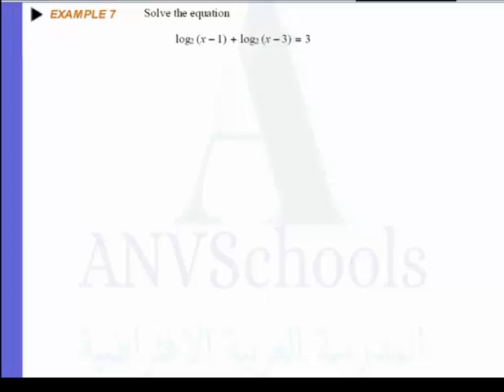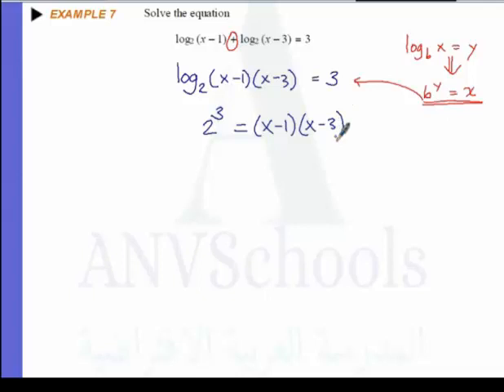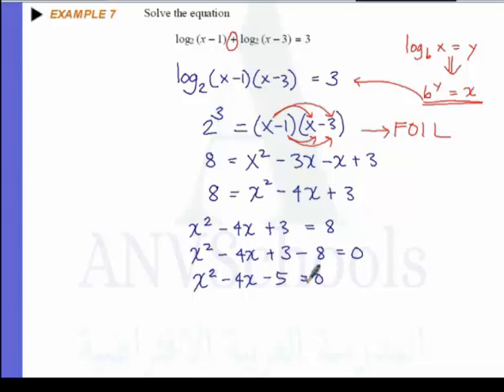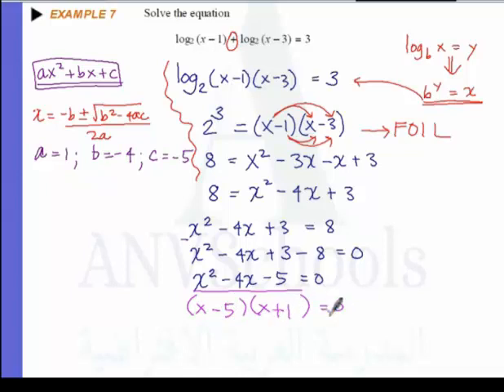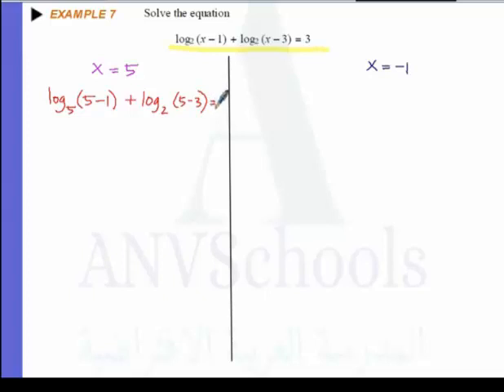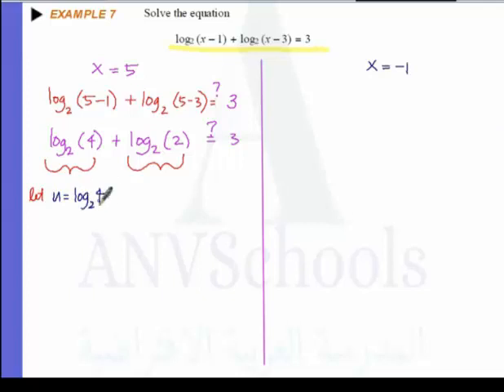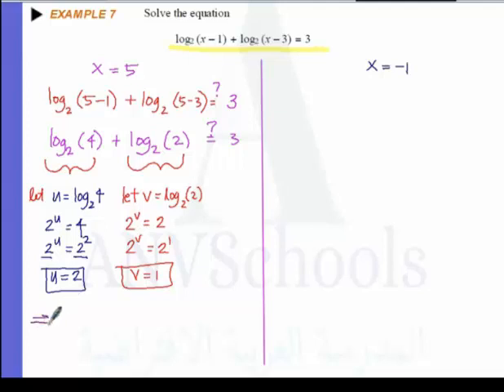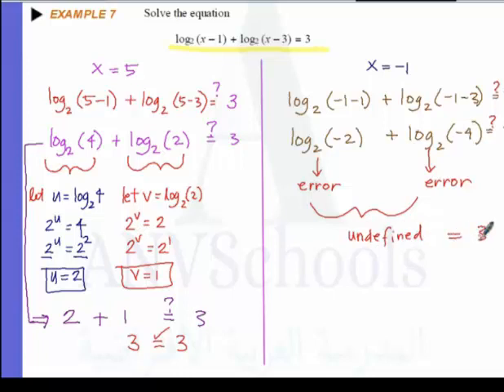Definition of Logarithms-Examples 7